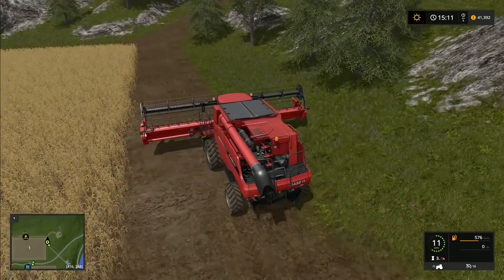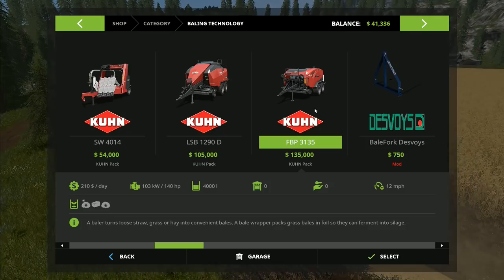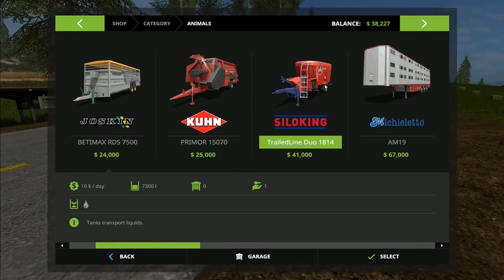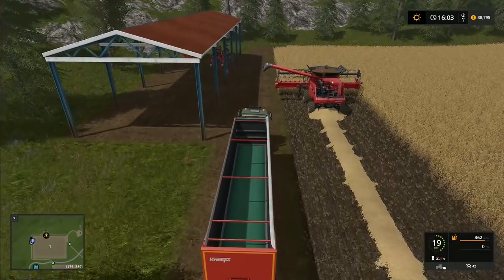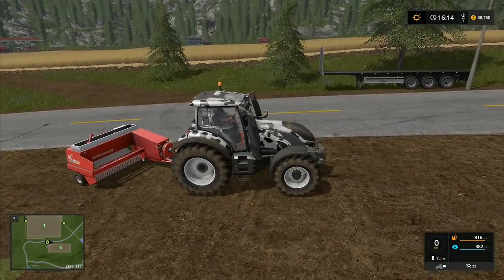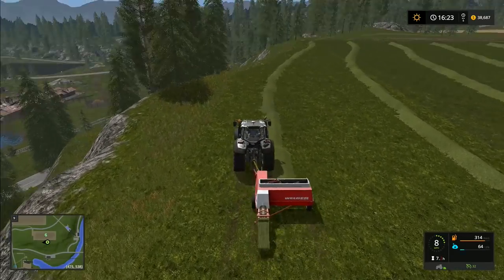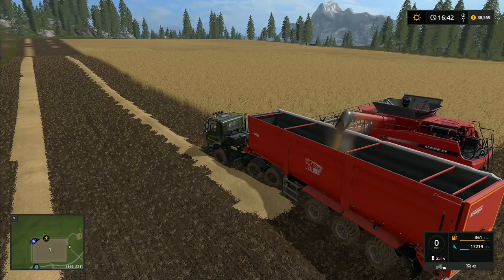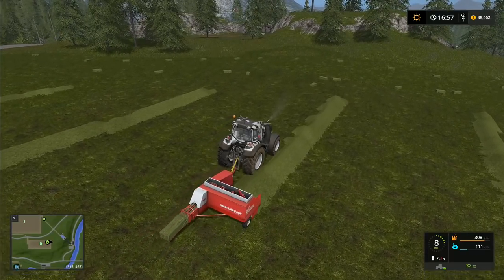Let's Play Farming Simulator 2017, Goldcrest Valley #54: Small Bale Hay!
The barley is ready to cut, so our first task is to get the combine underway in field 1.  Once that's going well, we're going across the road to field 6 so that we can start the hay baling with the small Welger baler on the Valtra.  We've a lot of hay to bale up, so the only real issue is going to be how are we going to pick up all these bales?!?

Our question for the week - 'Which feed mixer do I buy, the Siloking Trailedline Duo 1814, the Siloking Selfline Compact 1612, The Keenan Mech Fibre 340 or the Peecon Biga Mega Mammoet?'  Remember folks, it's your vote, it's your game!